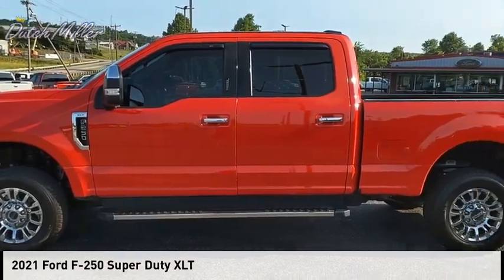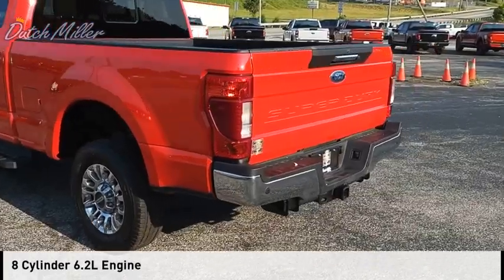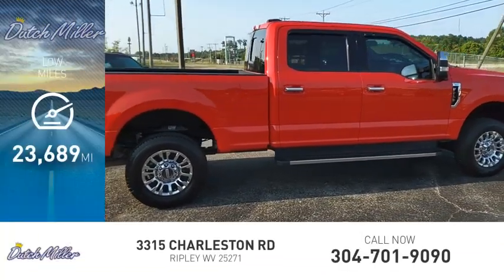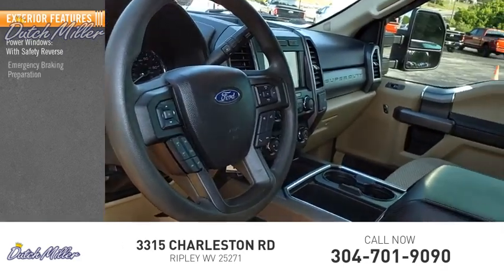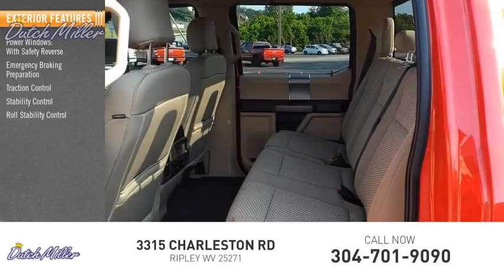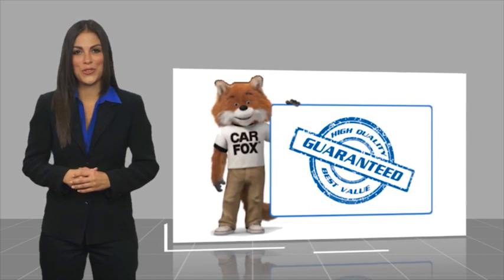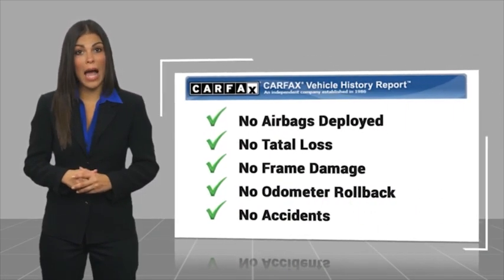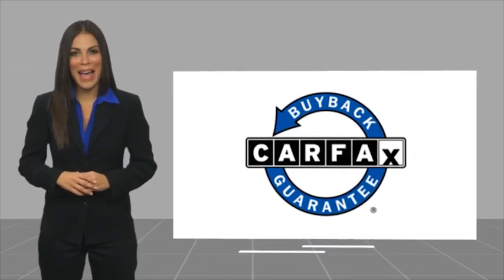2021 Ford F-250 Super Duty FT419A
2021 Ford F-250 Super Duty XLT

Recent Arrival! Odometer is 26989 miles below market average! Clean CARFAX.brRace Red 2021 Ford F-250SD XLTbr4WD 6-Speed Automatic 6.2L V8 EFI SOHC 16V Flex FuelbrbrCLEAN CARFAX, LOCAL TRADE-IN!, F-250 SuperDuty XLT, 4D Crew Cab, 6.2L V8 EFI SOHC 16V Flex Fuel, 4WD, 6 Angular Chrome Step Bars, 8-Way Power Drivers Seat, Autolock/Auto Unlock, Body-Color Door Handles w/Chrome Insert, Chrome Exhaust Tip, GVWR: 10,000 lb Payload Package, Halogen Fog Lamps, Heated Driver & Passenger Seats, Order Code 603A, Reverse Sensing System, SecuriCode Drivers Side Keyless Entry Keypad, Snow Plow Prep Package, Unique Chrome Mirror Caps, Wheels: 18 Chrome PVD Aluminum, XLT Premium Package.brbrbrDutch Miller of Ripley, the Truck Captial of WV, serves WV, OH, KY, and the surrounding cities of Charleston and Parkersburg.